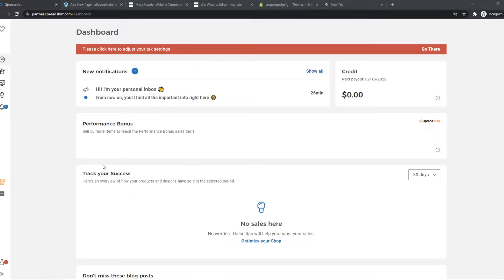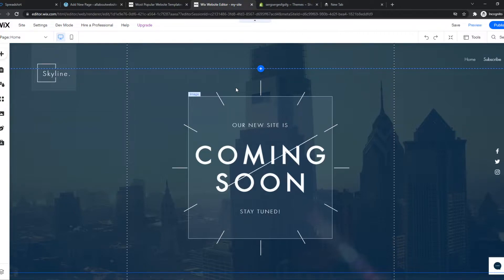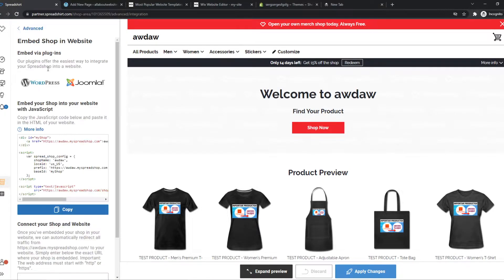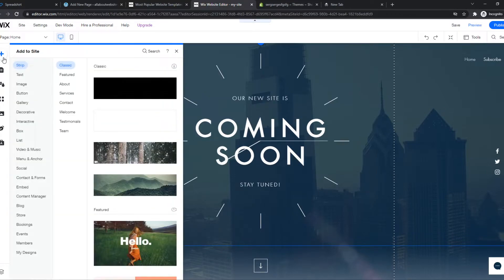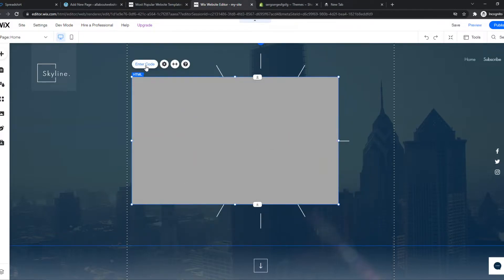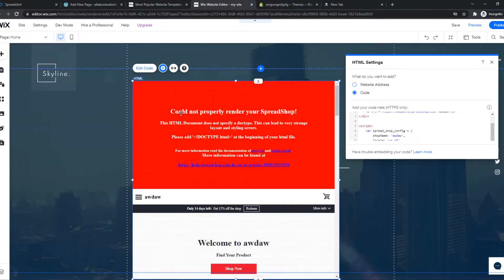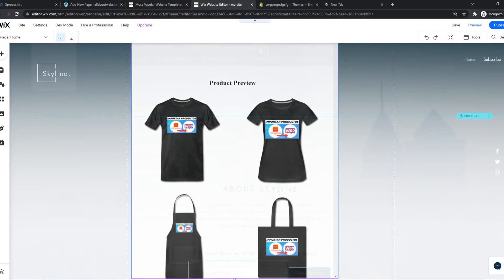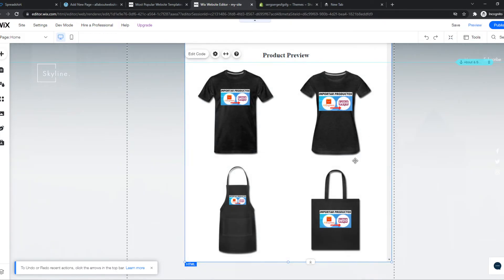How to Integrate Spreadshirt With Wix Website (2022)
In this video I show you how you can connect wix to spreadshirt. Do you wonder how you can add spreadshirt products with wix. I'll show you exactly how to do that.